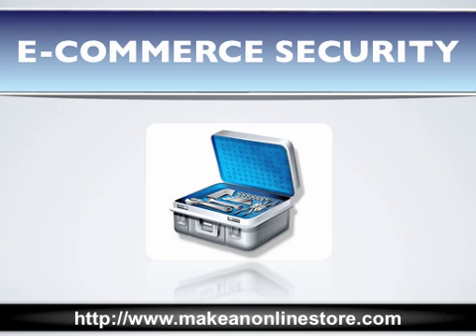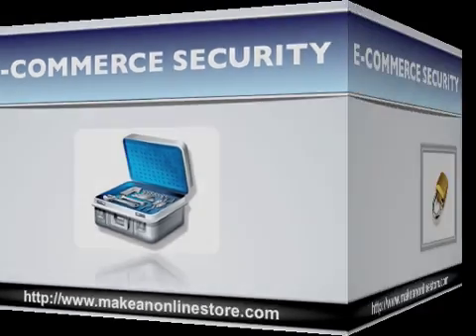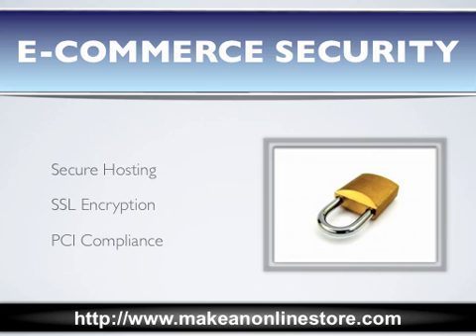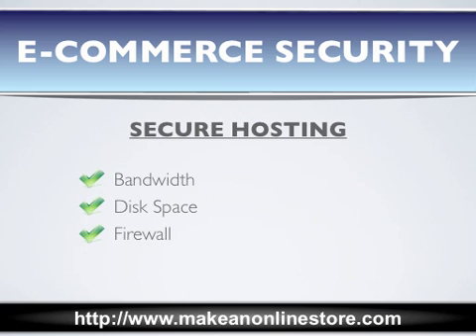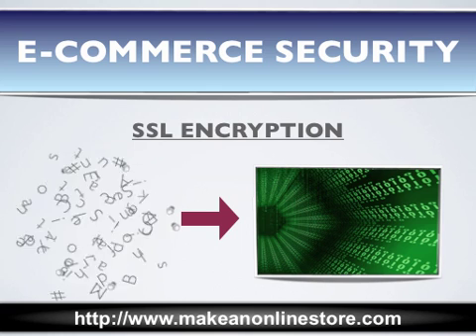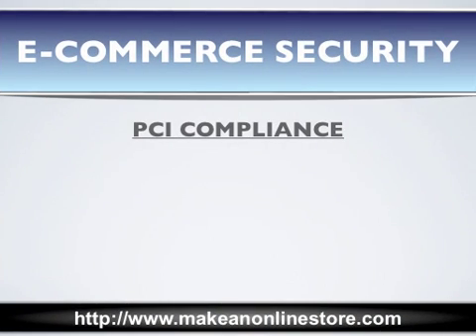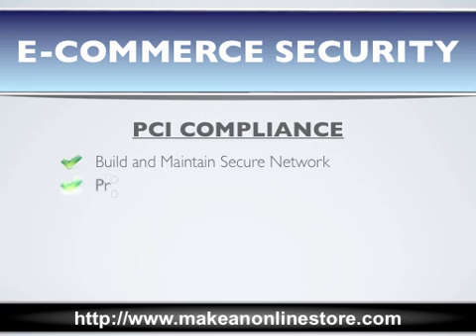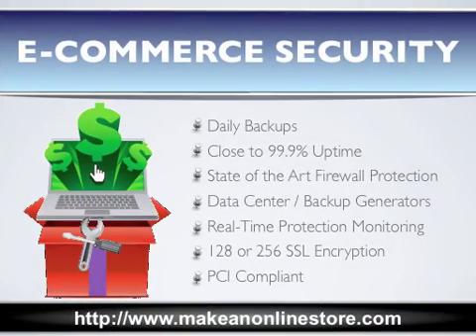E-commerce Security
Protect your customers' personal and credit card information with e-commerce security. Let them know how safe and reliable your business is. For more information on how to achieve the best possible e-commerce security, check out

If you enjoyed this video, you might also like the other videos in our YouTube Channel

E-commerce Security Video Transcription:

Security is one of the most important aspects of an e-commerce business. For an online store, being able to gain a customer's trust should be top priority. If you are unable to protect your customers' personal data and credit card information then you can forget about doing business online. Your job is to provide safe web browsing and secure transactions.

In order to provide your customers with the safest possible online shopping experience, there are three main security features that your e-commerce site cannot be without. They are secure hosting, SSL encryption and PCI compliance. With these three working in sync, your online store will have heavy duty protection, which will enable customers to have full confidence in making purchases.

The first thing you need is secure and reliable hosting Without it, your e-commerce website will not be able to run smoothly. It's important to have plenty of bandwidth to handle potential floods of traffic. Large disk space to store unlimited products and customer information. A strong firewall to protect important data, and the host provider must guarantee an uptime that is as close to 100% as possible.

SSL encryption provides security over networks. It's basically a system that codes and decodes sensitive data such as a customer's personal information or online transactions to protect it against hackers. E-commerce solutions typically provide 128 bit encryption which is already very secure, but some offer 256 bit for added protection.

PCI compliance is a standard which was created by major players in the credit card industry in 2006. It ensures that all online businesses that process store and transfer credit card information do so in a secure environment. In order to become PCI compliant, you must be able to build and maintain a secure network, protect cardholder data, maintain a vulnerability management program, implement strong access control measures, regularly monitor and test networks and maintain an information security policy.

What you need is an e-commerce solution that offers daily backups, has close to a 99.9% uptime, provides state of the art firewall protection, has a data center with great backup generators, offers real-time protection monitoring, uses either 128 or 256 bit SSL encryption and is fully PCI compliant.